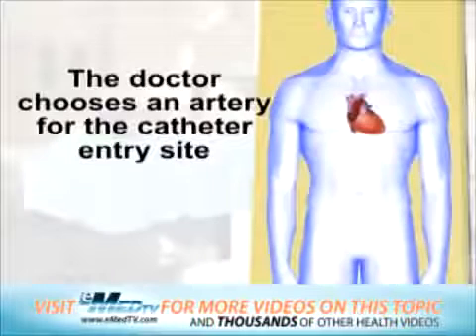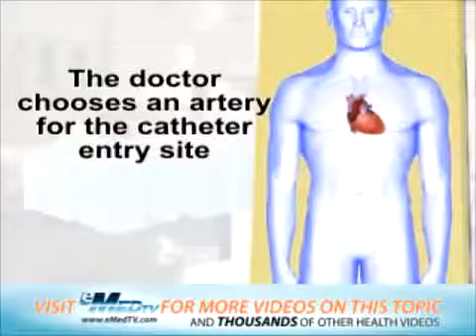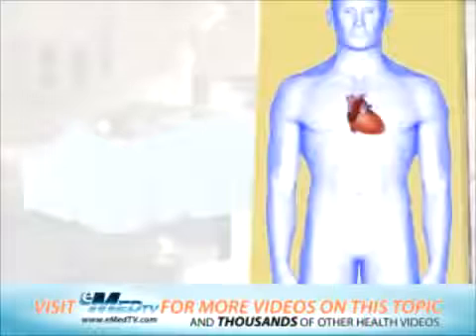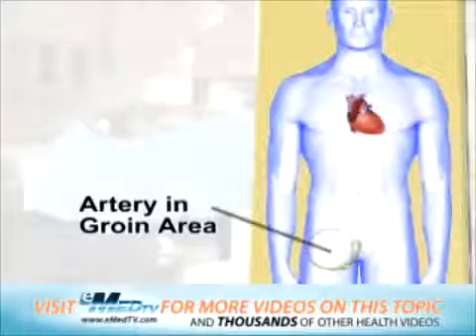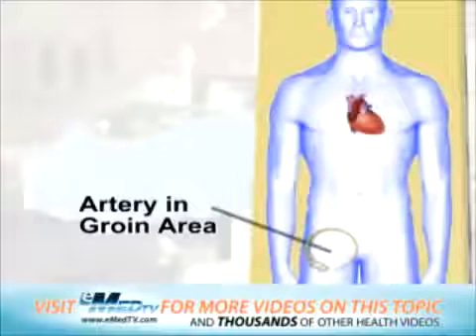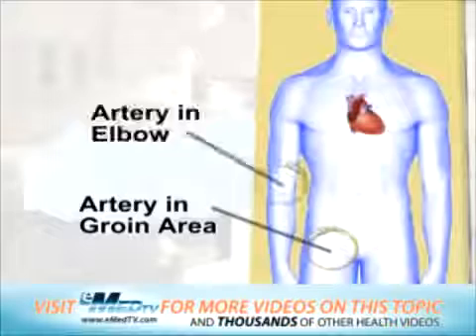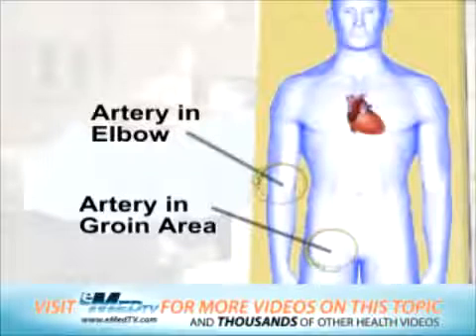Angioplasty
People suffering from diabetes must do not forget that cough lozenges continue to be candies! Attempt to buy natural lozenges that are sweetened with honey, or possibilities which may have artificial sweeteners, to be sure that your blood glucose levels doesn't spike although there is a coughing or cold. We must be so cautious about absolutely every little thing we ingest!

Although at the office, consider to go into just as much physical exercise as you possibly can to help keep your Diabetic issues under control. Use the staircases to the next ground to make use of the washroom, or choose a brisk walk across the cubicles during a split. You can also push some metal having a jar water when you're on the phone!

When you have diabetes mellitus or are vulnerable to creating it, it is essential that you slim down. Being overweight or overweight can cause blood sugar levels to get dangerously great, which can result in significant complications, which include coma or dying. Try eating more healthy and stick with a reasonable exercise plan. It's never to delayed to alter, and you will be successful regardless of how a lot of past failed endeavors you've got.

It is vital that you eat a lot of fiber content to avoid diabetes. Fiber helps you to avoid all forms of diabetes by stabilizing your blood sugar levels. You can find fibers from food items such as grain, almonds, legumes, seeds, vegatables and fruits. You may also require a fiber content dietary supplement.

To keep your glucose levels from spiking, analysis high glycemic index foods. If you're not familiar with what substances you must stay away from, you could possibly consume something dangerous without having knowing it. If you want to eat one thing swiftly and don't have time to check it up, stick with no-junk foods.

ada reverse diabetes
how long to cure diabetes